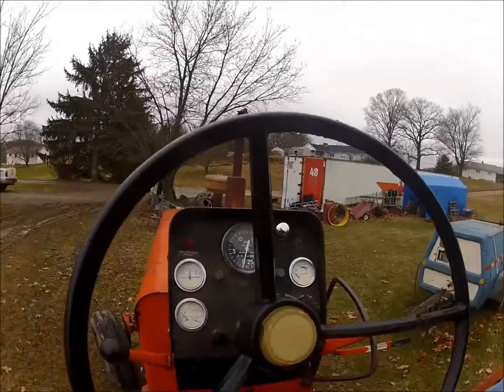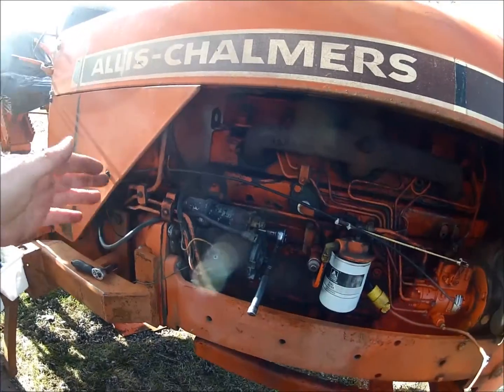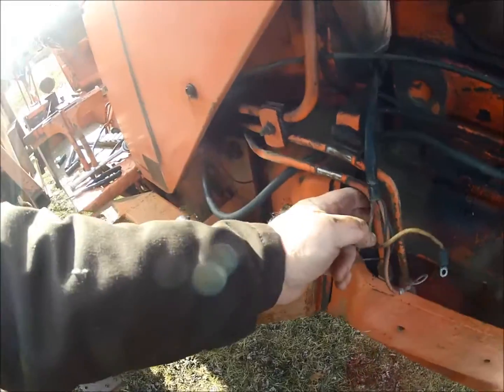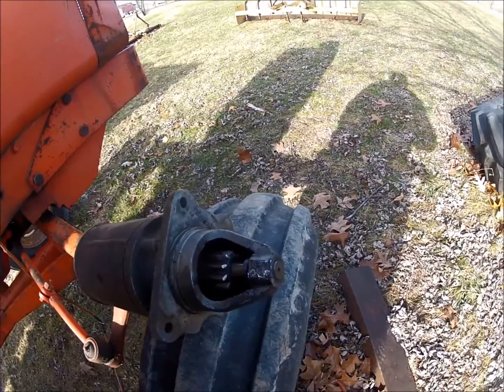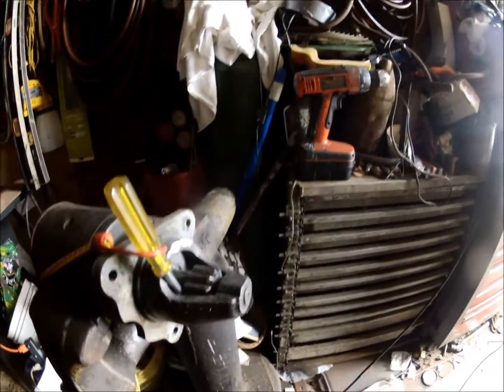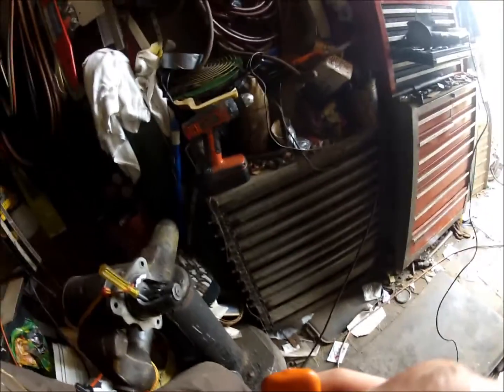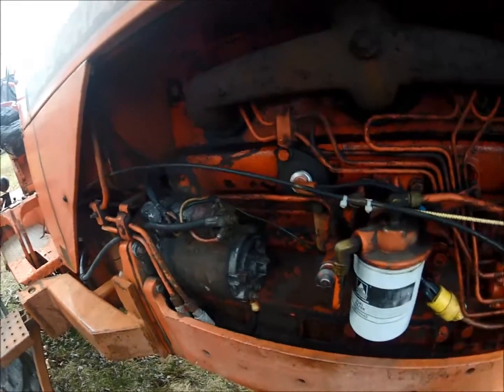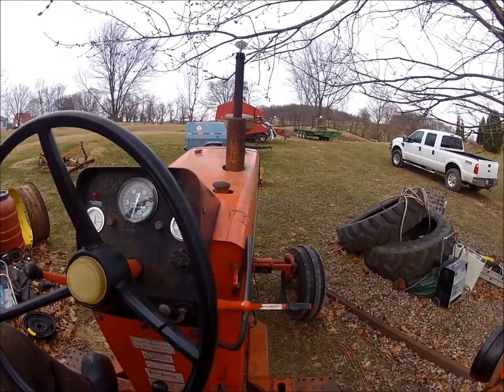Allis Chalmers starter not engainging the flywheel fix?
I made it better, slightly. Allis Chalmers 185 diesel.